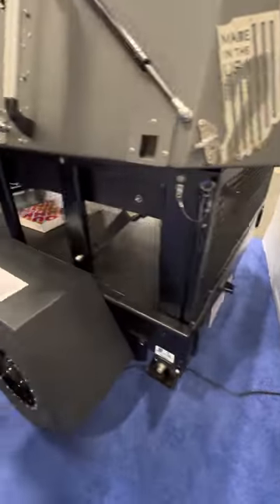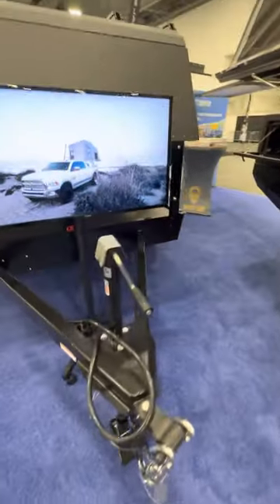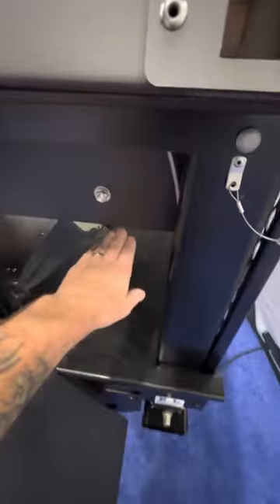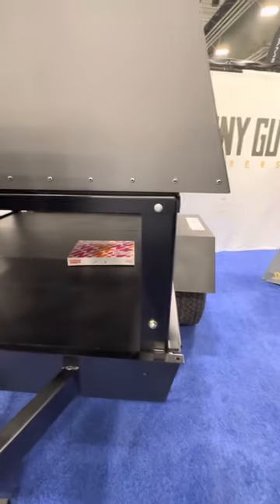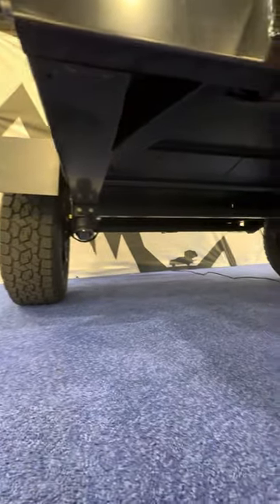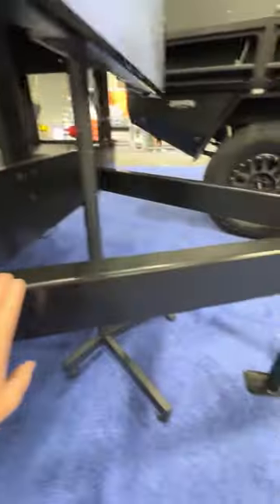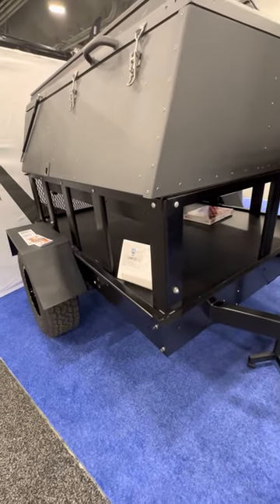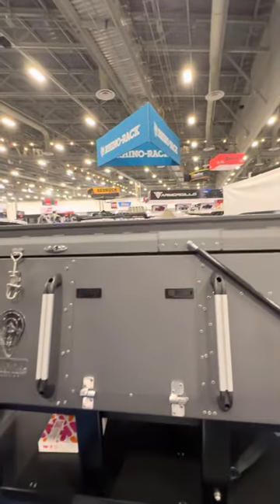New Skinny Guy Campers Overland Docking Trailer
This allows exceptional versatility and storage capabilities.  This system with our kit and Kaboodal camper should weigh in less than 2000 lbs.  with 3500# axles you can haul tons of gear.